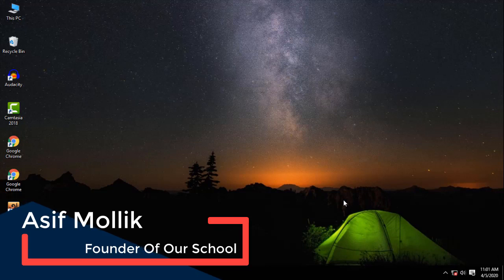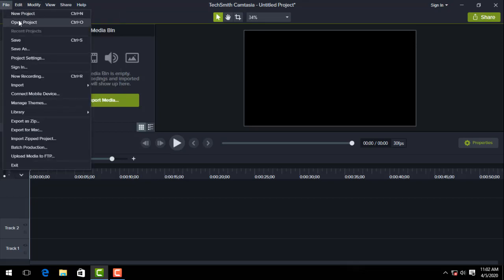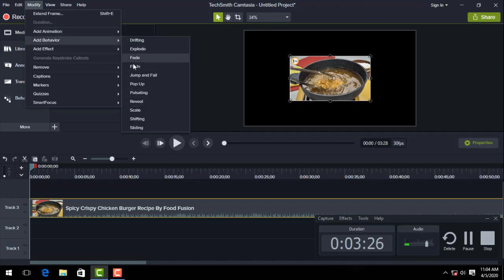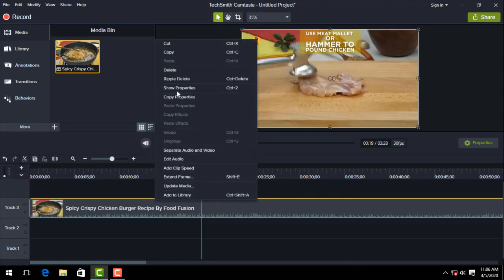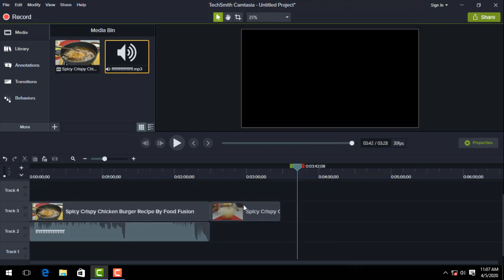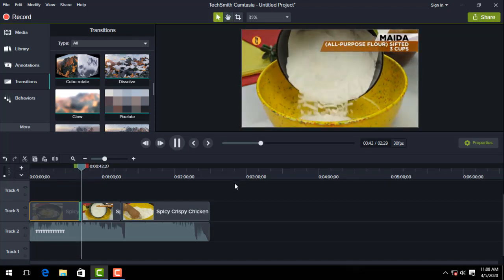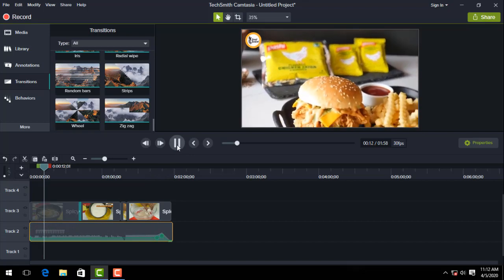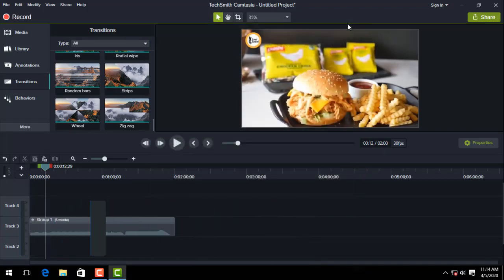Video Editing Course 1| Camtasia Studio 9 Introduction Bangla Tutorial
ভিডিও Editing Course এর  প্রথম ভিডীওটে    তোমাকে  স্বাগতম । আমাদের ভিডিও Editing Course এ থাকছে Camtasia and adobe premiere pro এর A-Z.